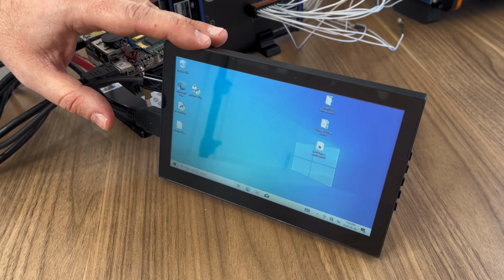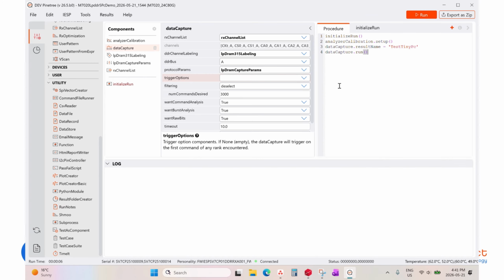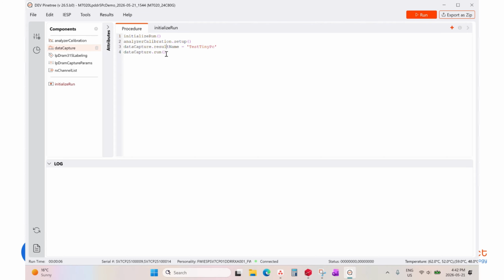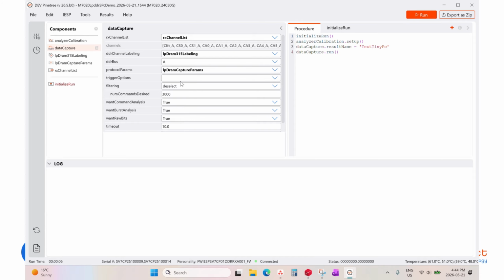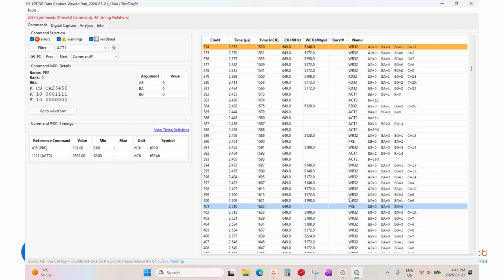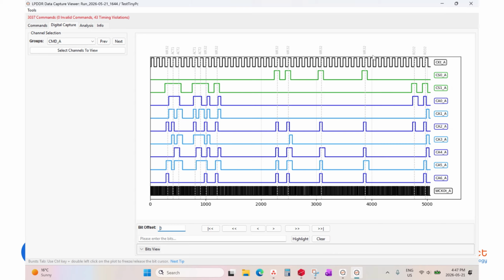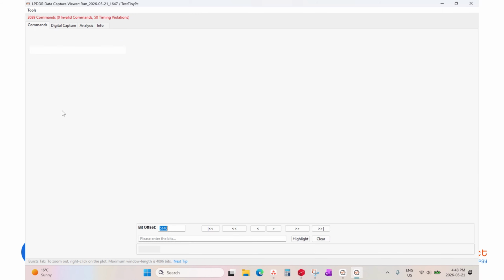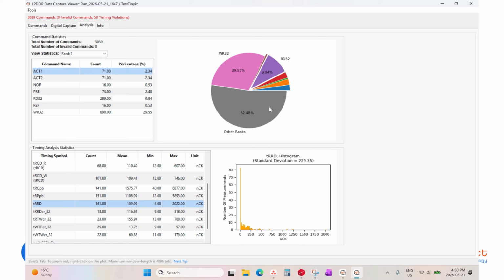Live Demonstration - M7030 DDR/LPDDR Protocol Analyzer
Watch the live demonstration of our M7030 DDR/LPDDR Protocol Analyzer—a complete solution for next-generation memory interfaces, including DDR5/6, LPDDR5/6, GDDR6/7, and HBM.